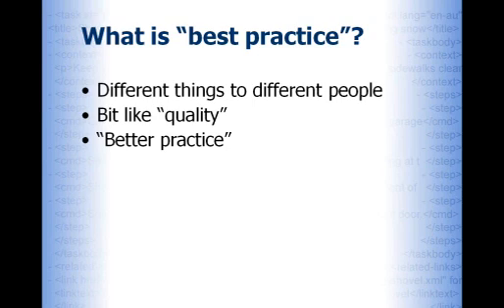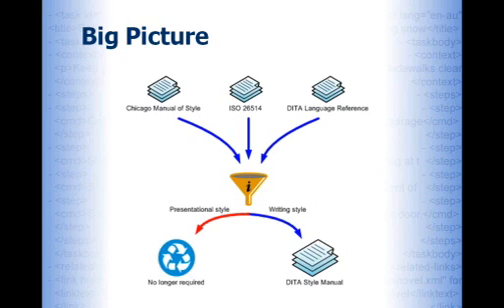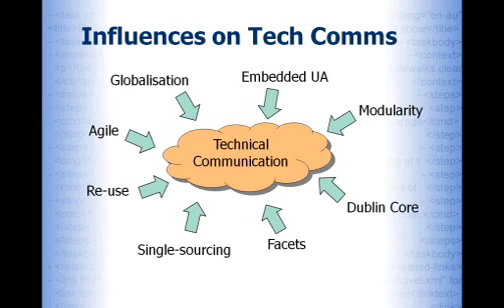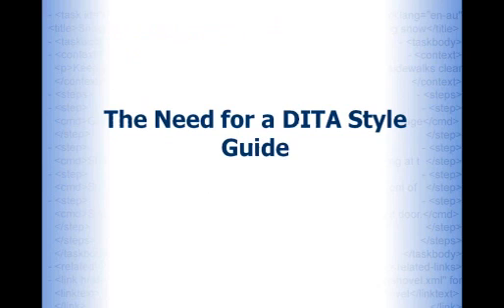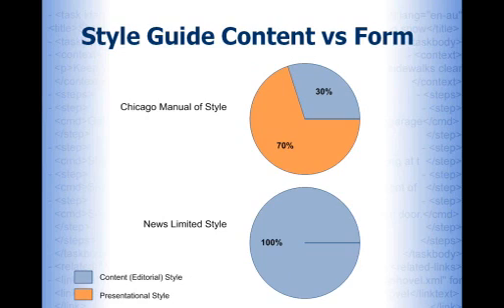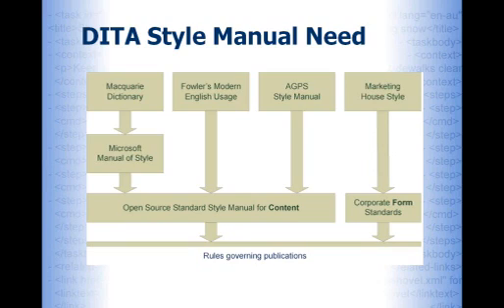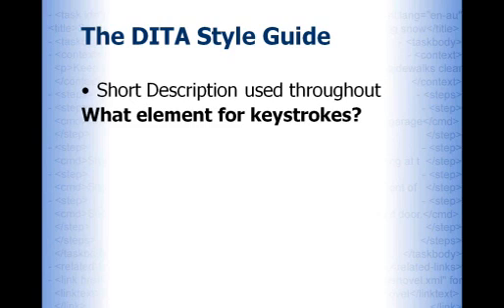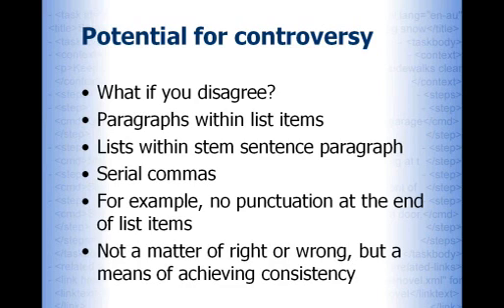Webcast: DITA Best Practices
In this webcast hosted by Scriptorium Publishing, author Tony Self discusses his new book, The DITA Style Guide, and how it fits into a DITA workflow.